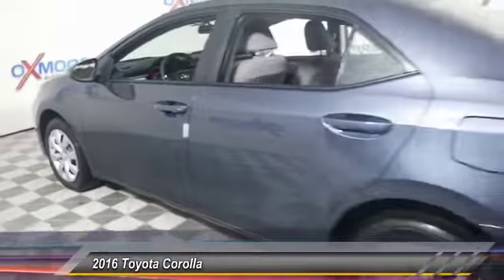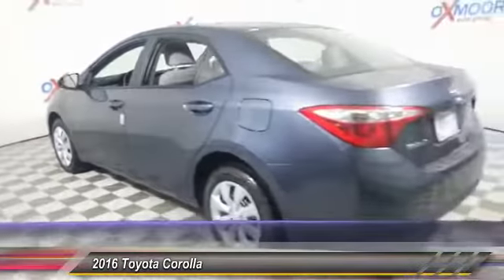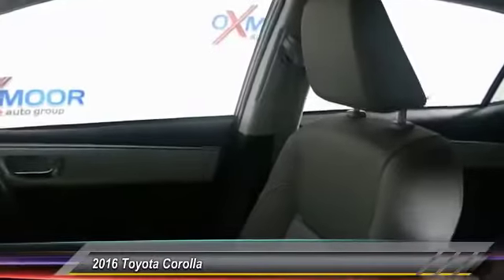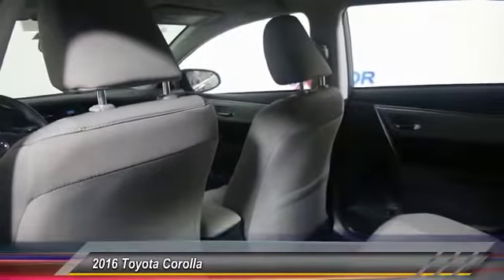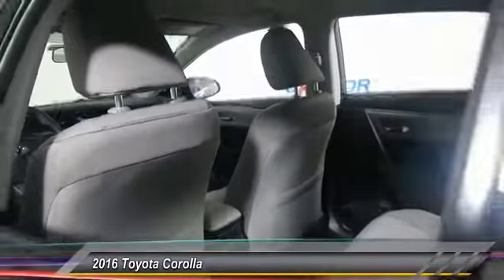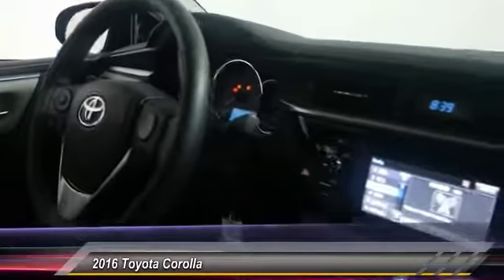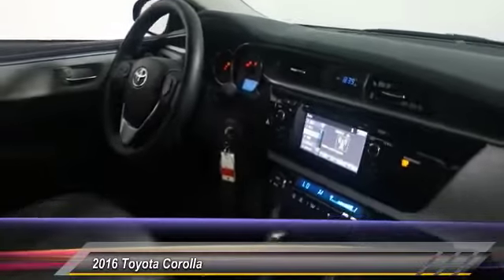2016 Toyota Corolla Louisville KY T40798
Oxmoor Toyota
8003 Shelbyville Road Louisville